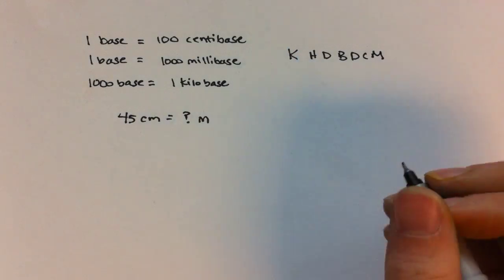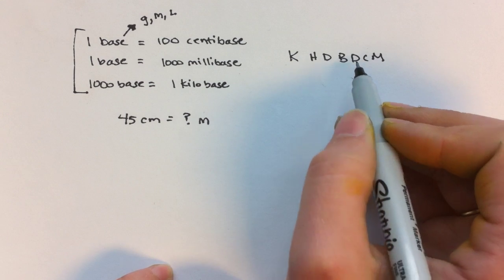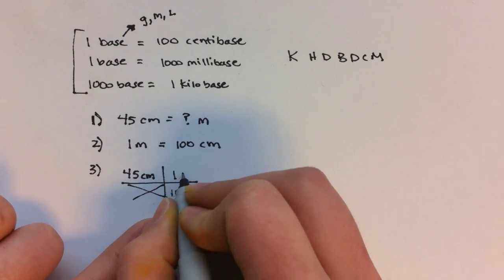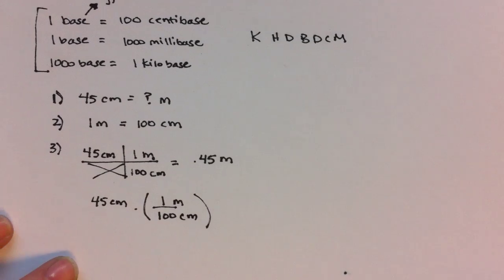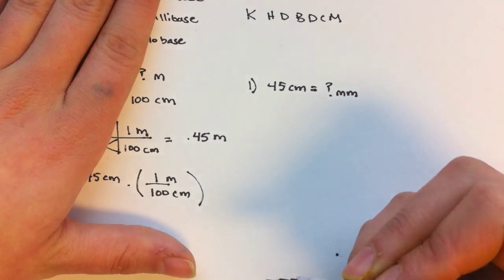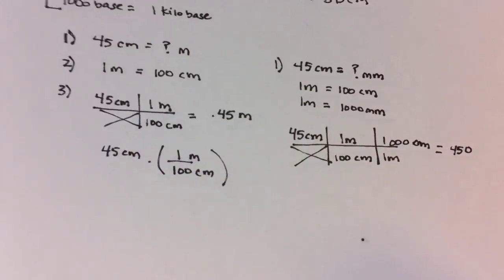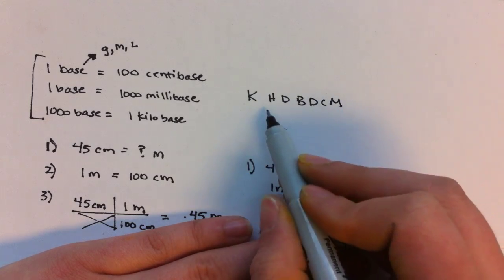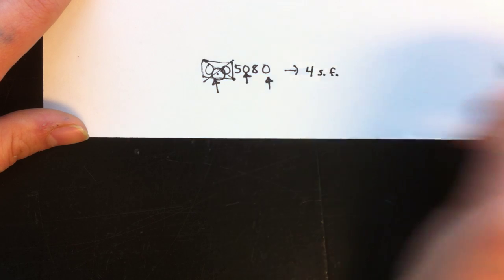Dimensional Analysis and Sig Figs Review